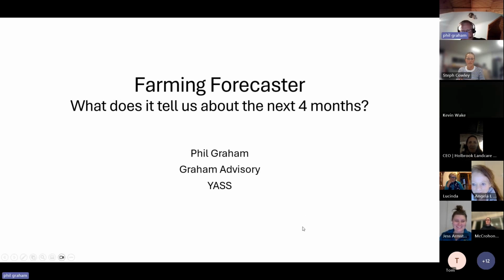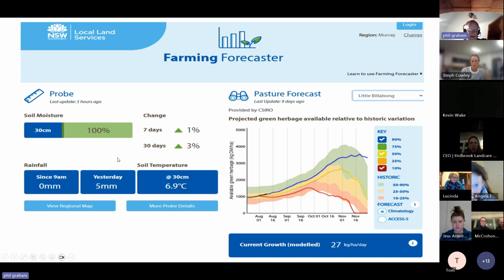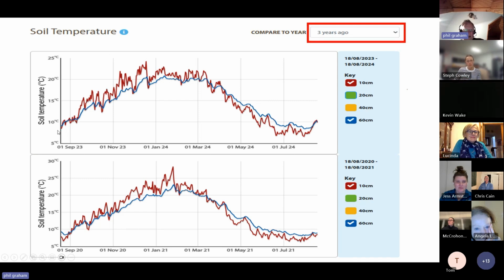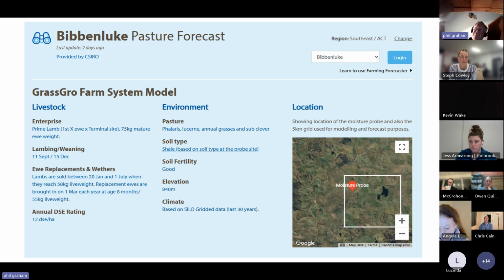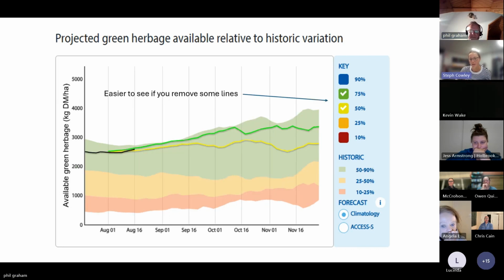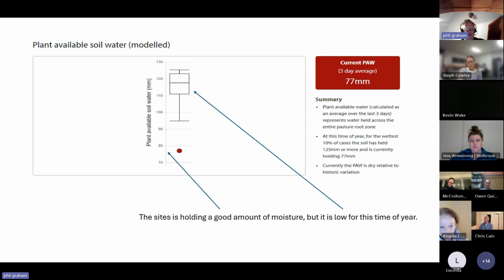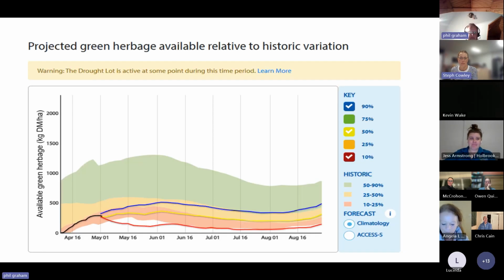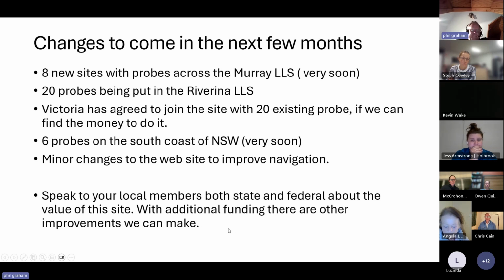Crappy Season Convo's #3 Utilising Farming Forecaster this Spring